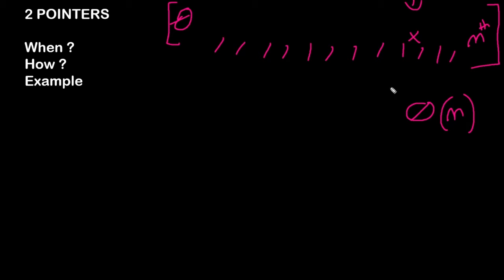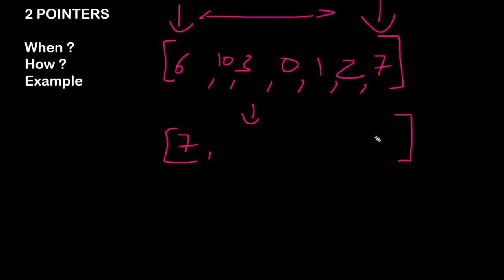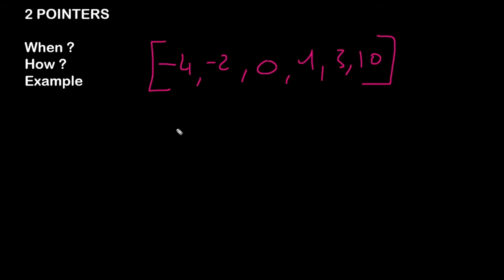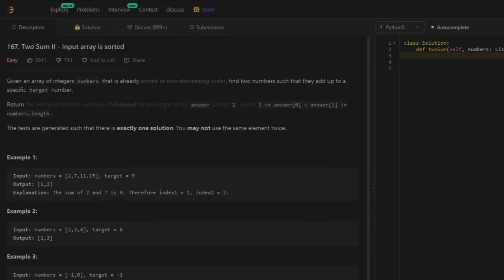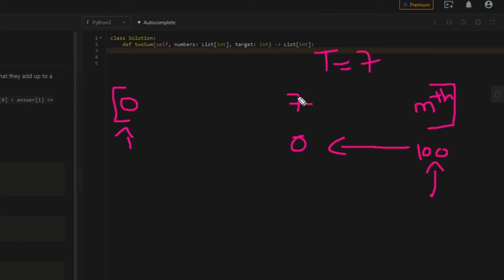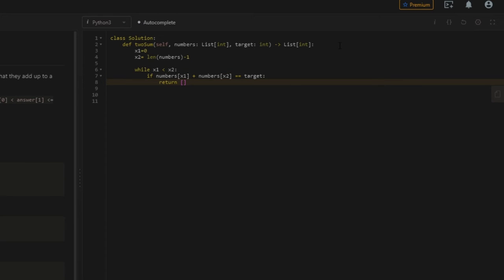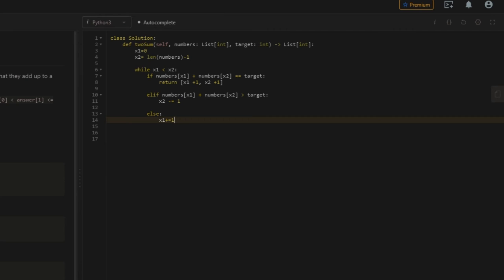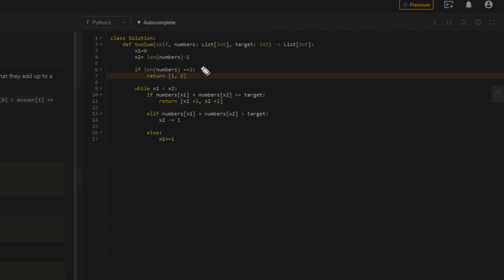Algorythm - #2 - Two pointers + leetcode problem (167 - Two sum II)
Came back on a core concept : using two pointers to iterate through an array. Little catch up and solving a letcode problem.